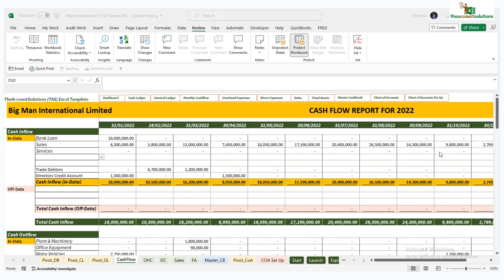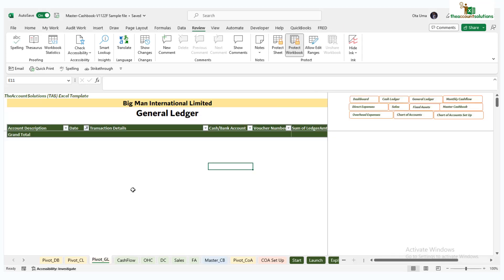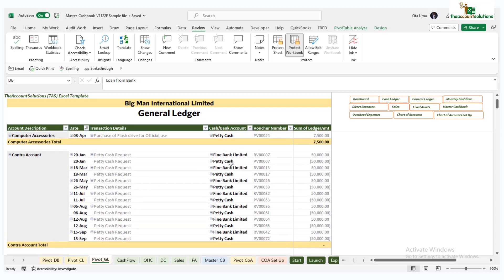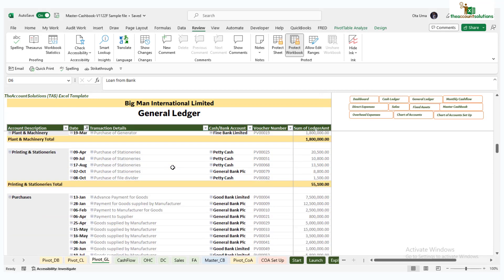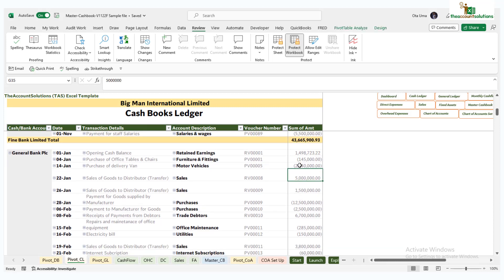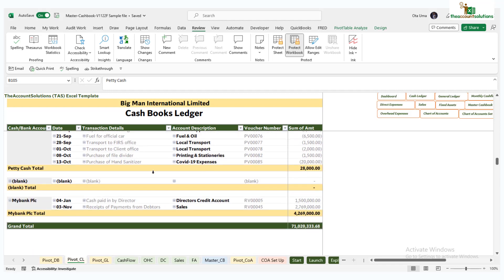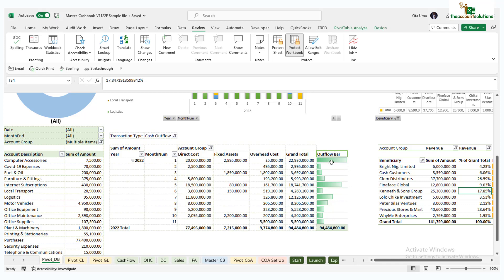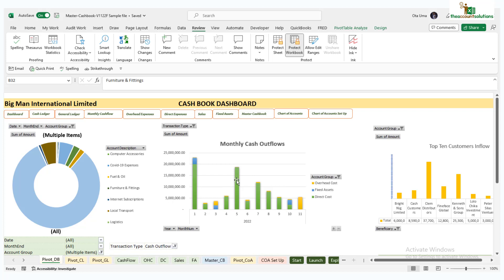Master Cashbook | Excel Template: General Ledgers, Cashbook Ledgers & Dashboard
This video explains how to generate General Ledgers, Cashbook Ledgers and Dashboard with the use of PivotTables. The Master Cashbook Excel Template enables you to generate the necessary reports you need for management.

See the video on the automatic monthly cash flow report that is generated from the Master cashbook

This is a Master Cashbook template designed with Microsoft Excel to Track your monthly cash flow. Cashbook means the Office Petty Cash Books and the Bank Books kept by the Bookkeeper or Account Officer.

Before you consider whether this Excel Template is worth it or not, here is the question you need to answer:

Why are you still using MANUAL/PHYSICAL ANALYSIS BOOKS to keep cash/bank payments and analyze expenses?
How long does it take your bookkeeper to give you a weekly/monthly cash report?
Will you like to see a super-fast way of tracking cash receipts and payments in your business/organization?

Yes! We know that not everyone/businesses can afford ACCOUNTING SOFTWARE. But we know that you need to automate your data entry process. It is time to add a computerized data entry process to your system.

Features of the Master Cash & Bank Books include:
1. Record all Cash inflow into 10 (ten) Cash and Bank Accounts
2. Record all Cash outflows from (10) Cash and Bank Accounts
3. Manage All cash balances on the go. You don't have to do anything to get the cash balance. It is an automatic cash balance as you enter cash and bank transactions.
4. Full chart of Accounts set up (Account Codes, Account Names, and Account Groups). Up to 115 Account Codes can be set up
5. Automatic Cash Outflows Report. This is a report on a Cash basis. You will get detailed monthly reports on all Cash Payments for Direct Cost, Overhead Cost, and Fixed Assets. This can be used to prepare your monthly statements.
6. Generate automatic Cash inflow from all sources
7. Automatic Cash Ledgers for each Cash & Bank Account
8. Automatic Expense & Asset Ledgers for each account head
9. Minimal setup needed from your end
10. No VBA (coding and Macros). Easy formulas that will work on all versions of Excel (Use of Office 2010 upwards strongly advised)

Bonus:
1. Monthly Cashflow outlay. This automatically picks from your records and arranges in a standard format you can send to the bank. You do not have to make extra efforts in putting together a cash flow from all your records. The Template will do the work for you and present you with a complete cash flow statement.
2. Dashboard. This gives you insights into your cash outflows

If you cannot afford ACCOUNTING SOFTWARE, we have a structured and customized Excel template that will give you quick insights into your CASH FLOWS.

Hard Cover Note Books or Cash Analysis Books are from N2,500 to N10,000 or more depending on the size of book you want to buy.
Manual/Physical Notebooks and Analysis books cannot give you a quick insight into your cash flow management and cannot show you instant reports without you performing the extra tasks of calculations.
You will have to scan the books to send to your emails for online backups

WE HAVE TAKEN ALL THE STRESS AND EXTRA CALCULATIONS FROM YOU AND YOUR STAFF!

This is a ONE-OFF Payment

This Excel Template will generate Cashbook Ledgers for you! Yes! it works just like proper Accounting Software!

See the next video on the summary of the Master Cashbook.